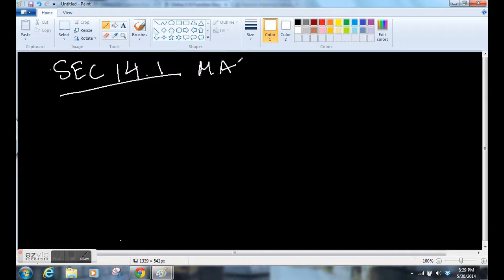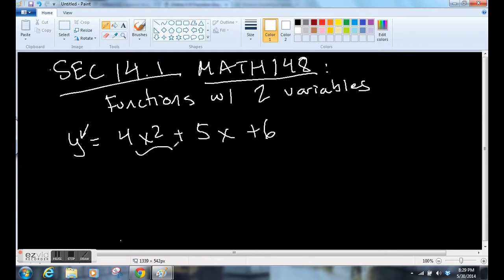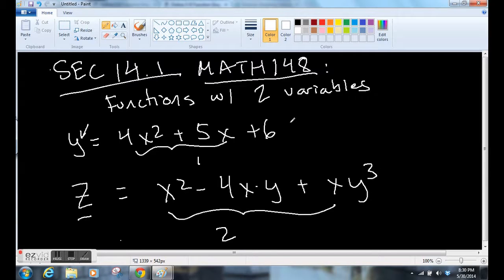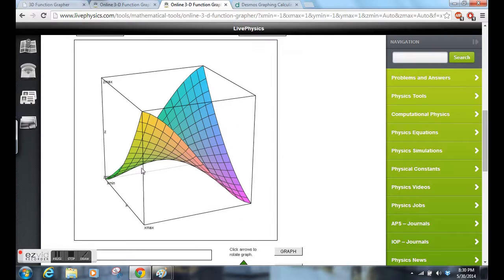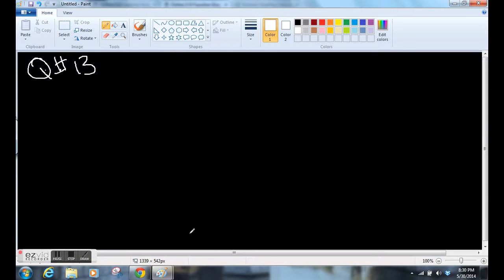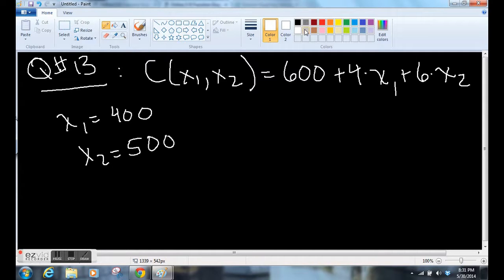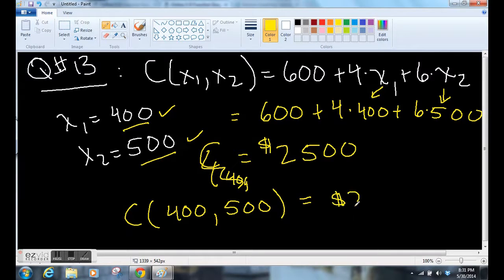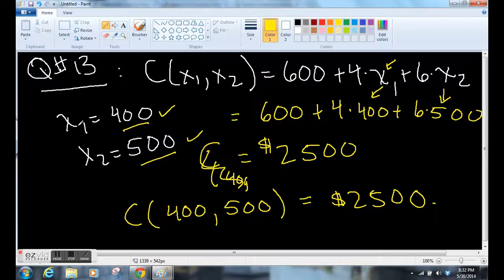Math 148 Sec 14.1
Functions with 2 or more variables. Q#13.